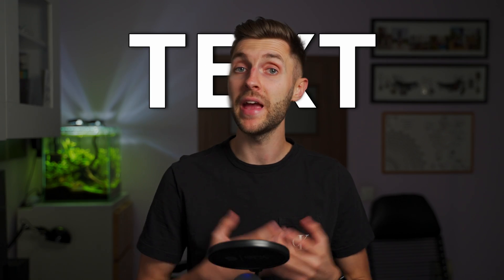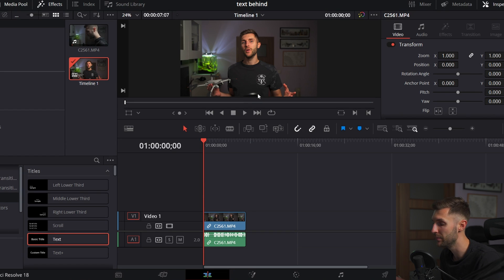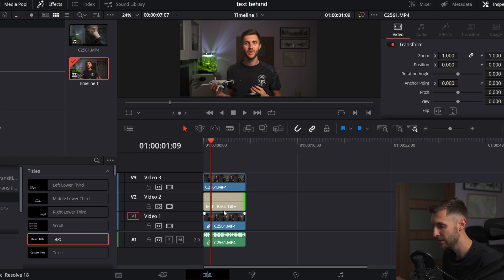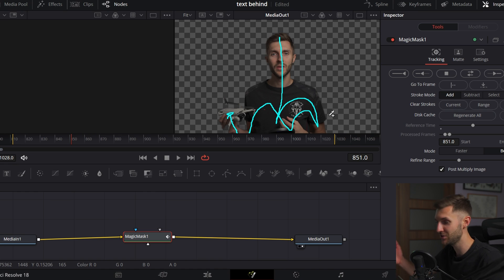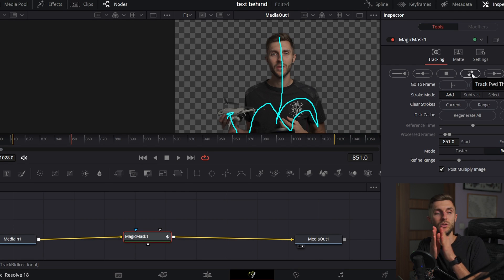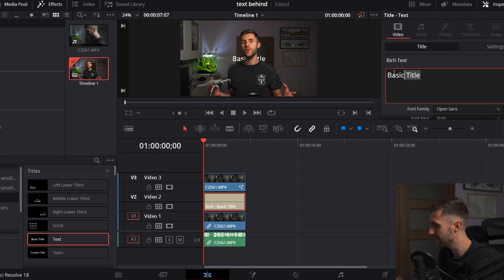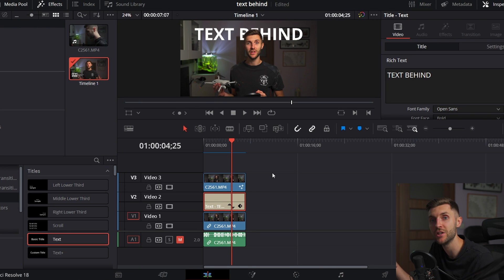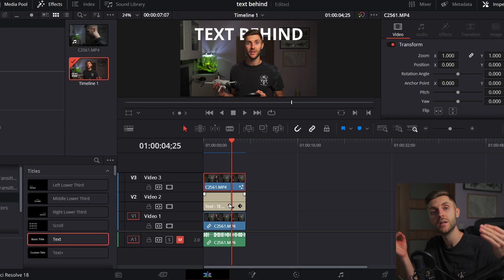Text Behind Subject in DaVinci Resolve Tutorial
In this Davinci Resolve Studio 18 tutorial, I will teach you how to put text behind objects or people in Davinci Resolve Studio version with Magic Mask.

Create Stunning Effects: Text Behind Subject with DaVinci Resolve
Master the Technique: How to Achieve Text Behind Subject in DaVinci Resolve